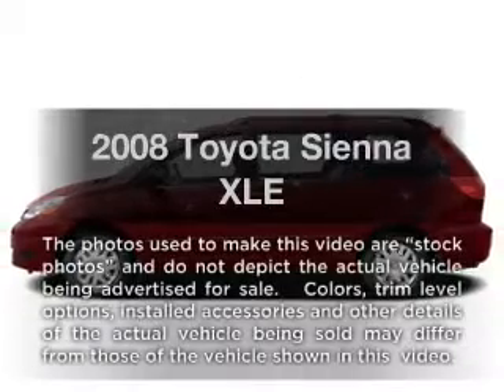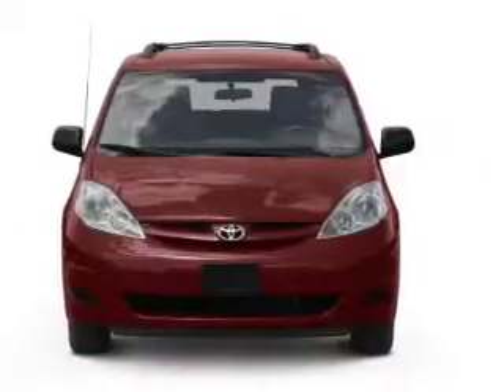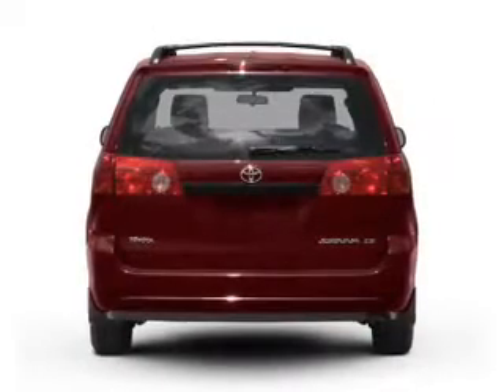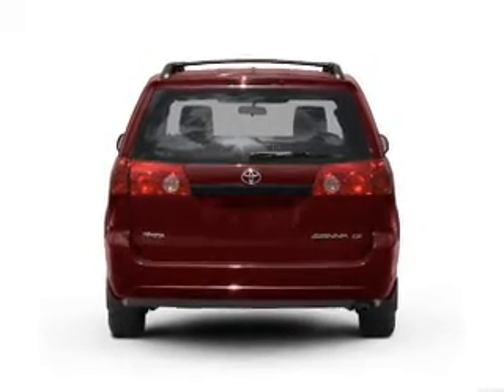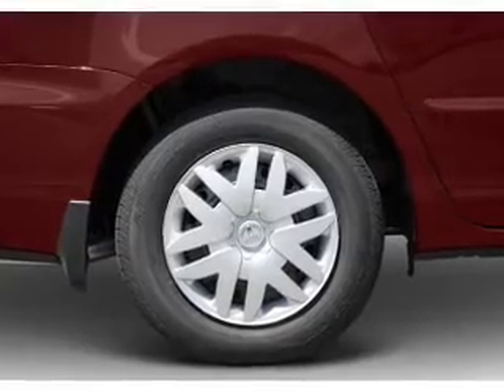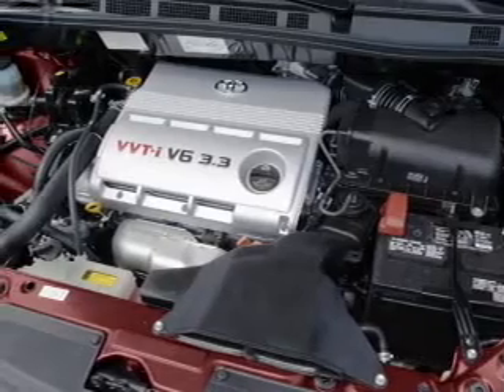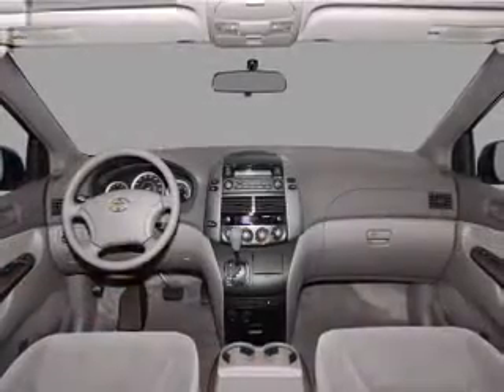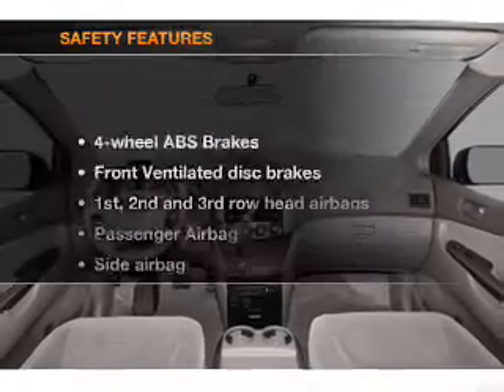2008 Toyota Sienna - Sanford FL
Year: 2008
Make: Toyota
Model: Sienna
Trim: XLE
Engine: 3.5 liter 6 cylinder 24 valve
Transmission: 5-Speed Automatic
Color: Green
Mileage: 68665
Address:
1160 Rinehart Road